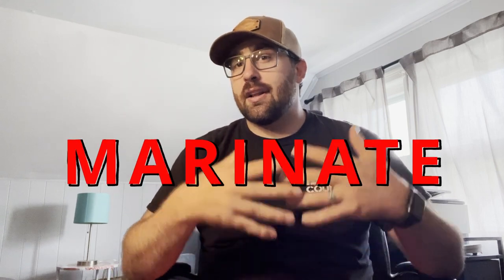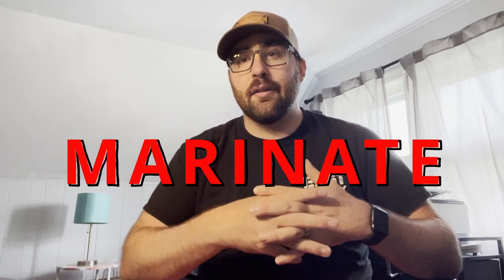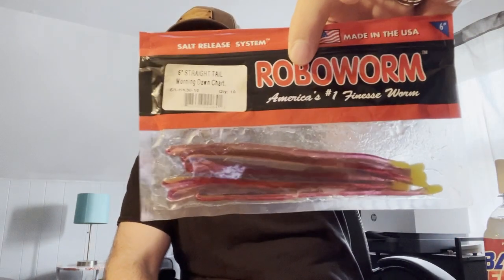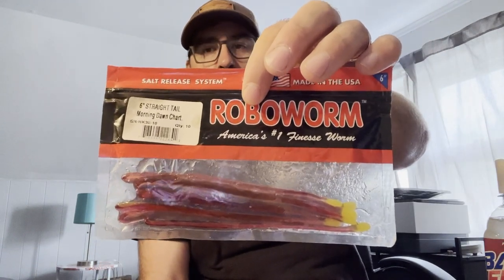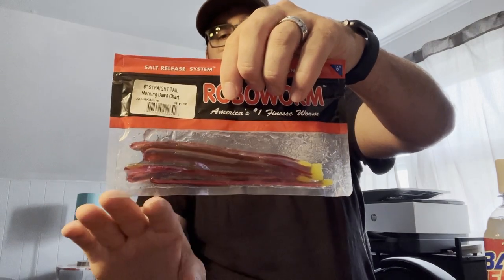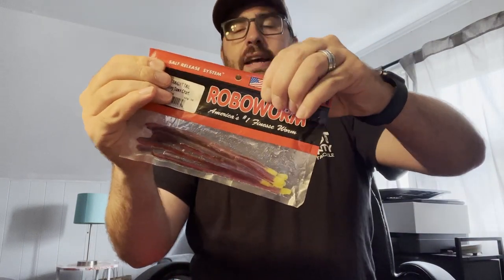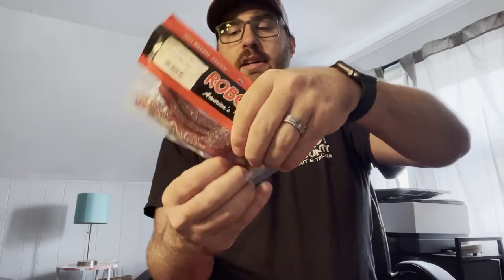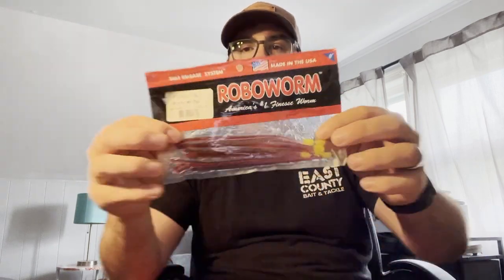The KEY to catching more Bass (Marinating with BaitFuel)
We are talking about why it is important to MARINATE your soft plastics in scent to catch more BASS!

YOUTUBE ACCOUNTS:
 @Serious Angler Bass Fishing

We can't choose the weather so why worry about it? Wear Blackfish and never have any worries about weather getting the best of you.

Want to order tackle from people that ACTUALLY fish and receive shipping you can TRUST? Order from the folks at Omnia Fishing!

Worried about dependability with your batteries on board your boat or kayak?